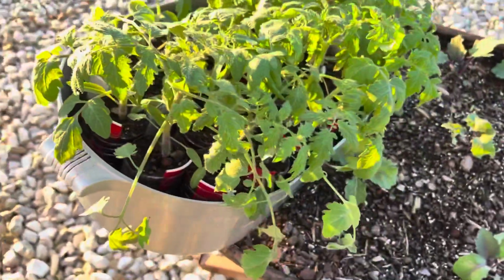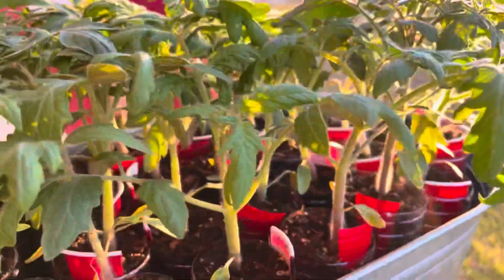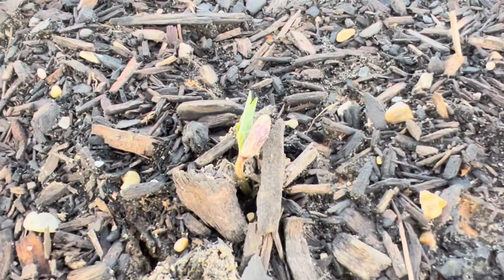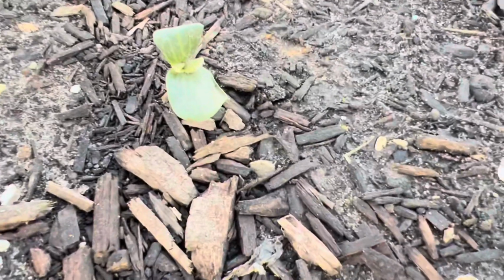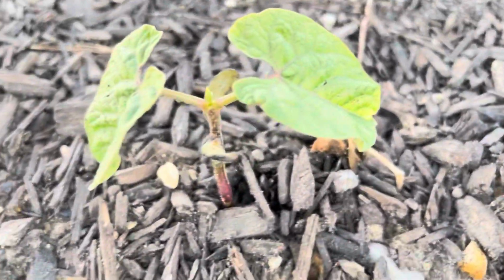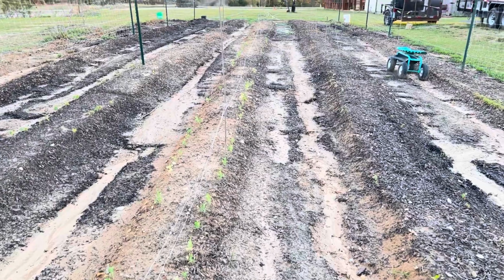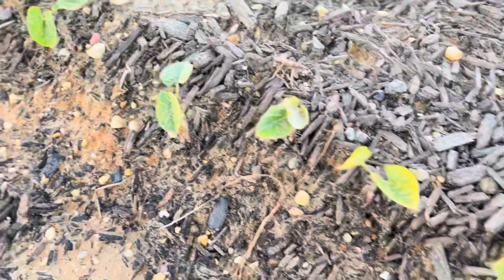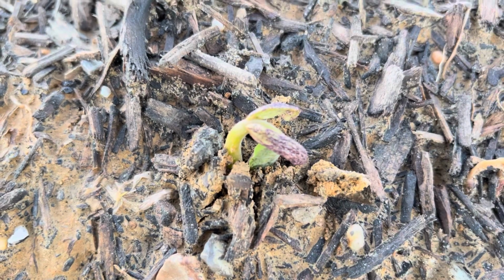Tomatoes Going Bye Bye & A Mini Garden Tour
campjoyfarms growyourownfood gardening tomatoes seedlings There comes a time when all seedlings need to leave the nest. And so it goes with my first batch of tomato plants. They’ve grown big and strong and I think they’ll do well. Fingers crossed!